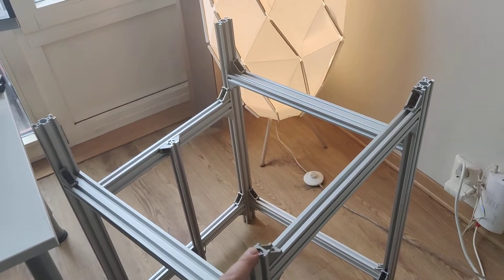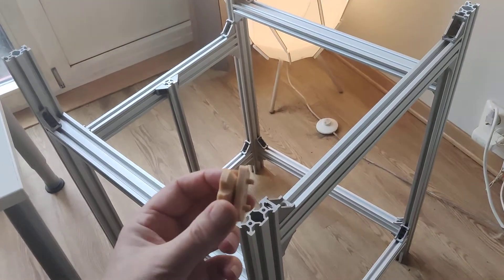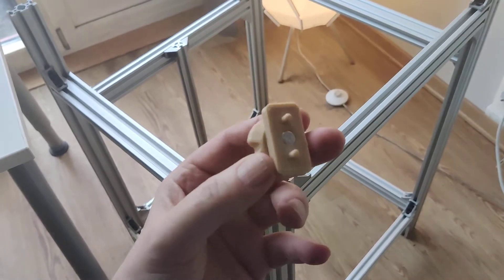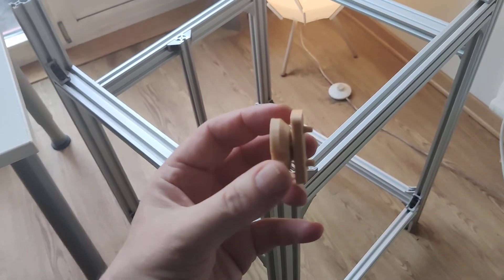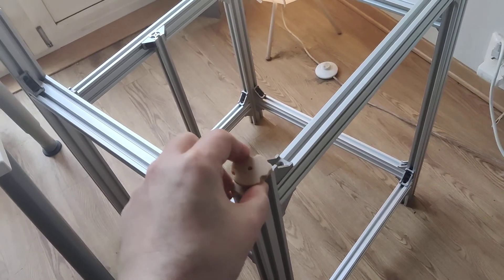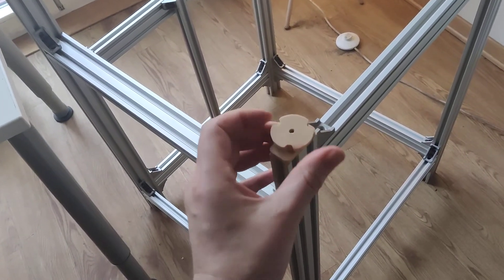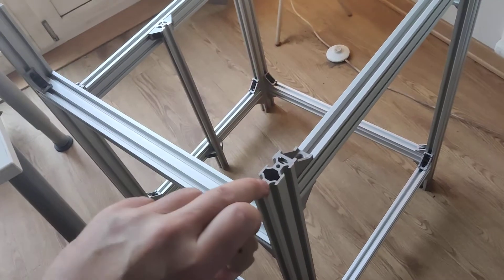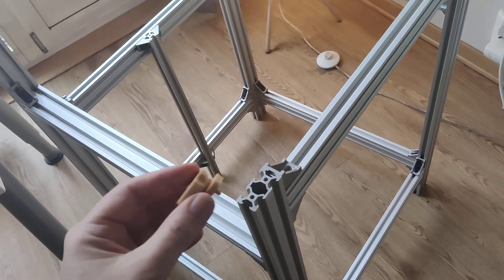Prototyping The Valkyrie. Adding adjustable legs to the frame